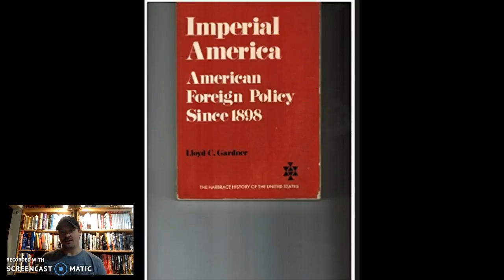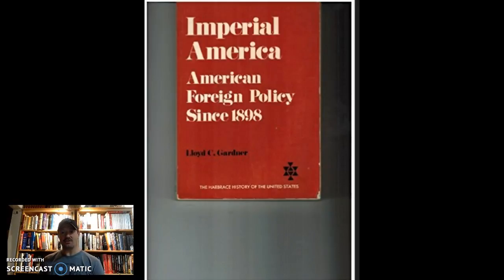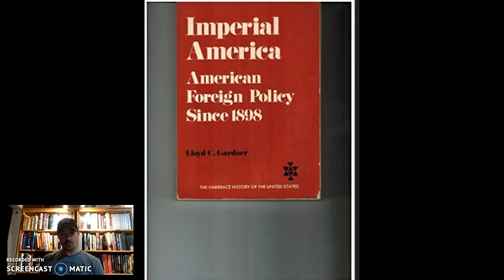Grad Student Review: Gardner's "Imperial America"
5-minute academic review of Lloyd C. Gardner's Imperial America. Citation: Gardner, Lloyd C. Imperial America: American Foreign Policy Since 1898. New York: Harcourt Brace Jovanovich, 1976.